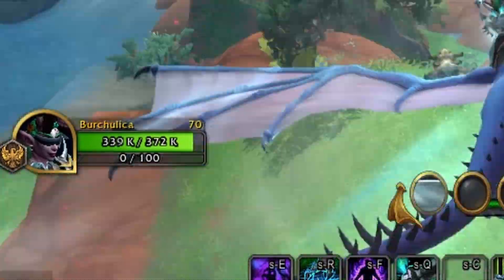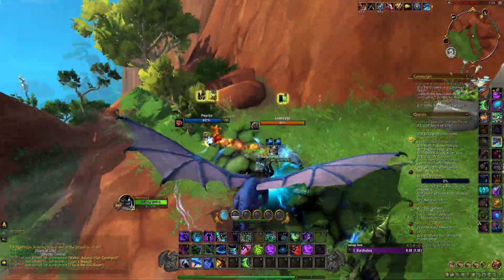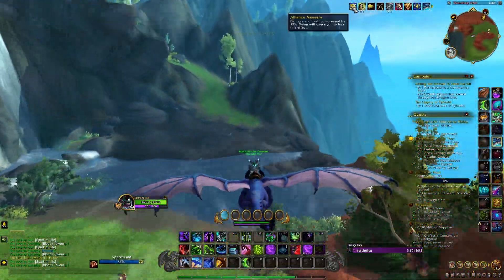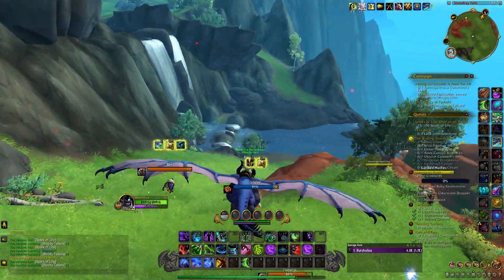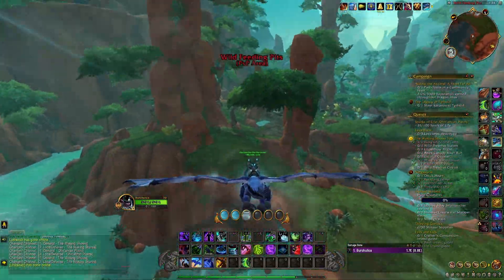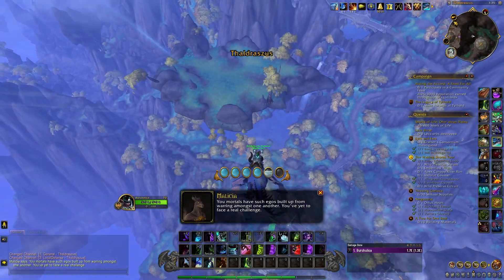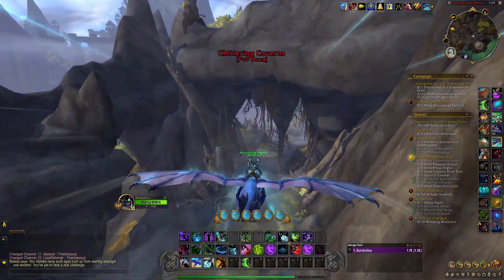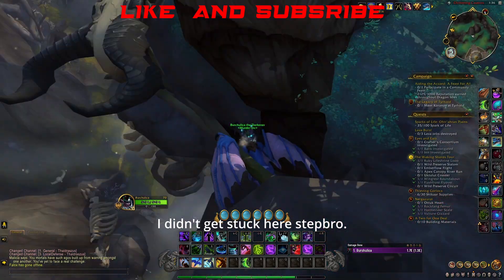How to easily farm Sparks of Life! Dragon-bombing!! |World of Warcraft: Dragonflight Guide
Hello there, just showing you my easy way of farming  Sparks of Life in WoW Dragonflight. This strategy has no reliance on gear and  is done by using one of the features of Dragon flying.